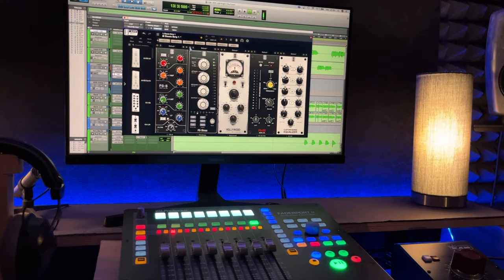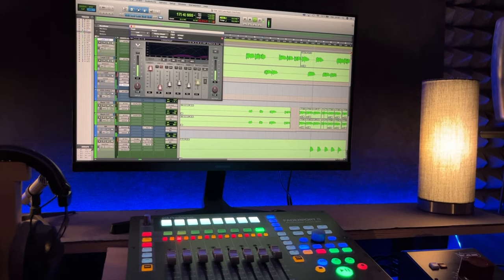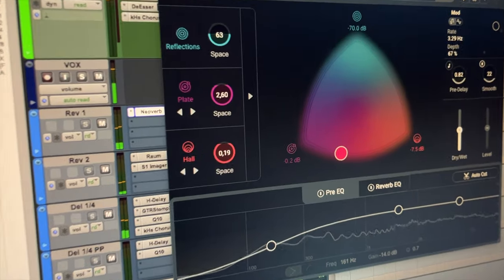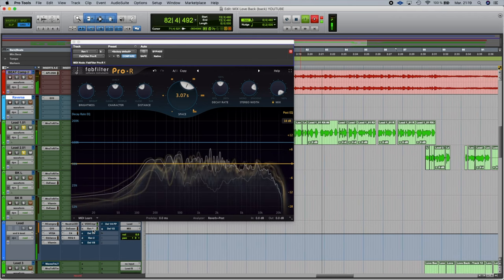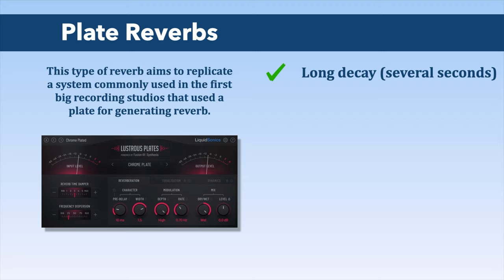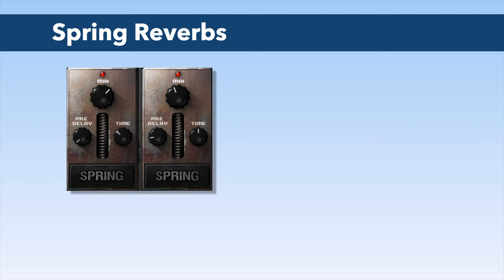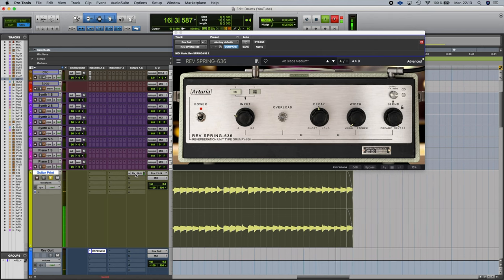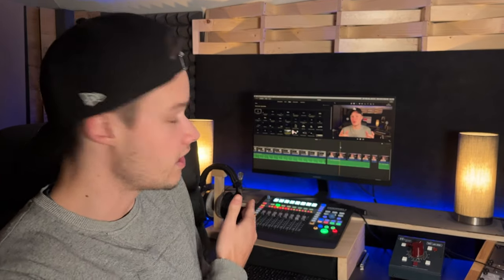The 5 Types Of Reverb: Characteristics & Audio Comparison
If you're in the music production business, you've probably already noticed that there are several types of reverb. There are in fact 5 main types of reverb on the market today. But what are the characteristics of each? How can you tell them apart? Does each type of reverb have a unique tone?

In this video, I'll give you all the information you need to be able to recognize and differentiate each type of reverb and use them correctly in your mixes or productions.

You'll see that by knowing the 5 types of reverb that exist on the market, you'll be much more efficient and faster in your decisions, which is essential in music production!

This video will end with a quiz that will allow you to evaluate your perception of each type of reverb.

I think you have everything you need to know about reverbs, don't you?

✅ Quiz (answers):

1 (Snare): Spring Reverb (Arturia REV SPRING-636)
2 (Bass Synth): Chamber  Reverb (iZotope NeoVerb)
3 (Brass): Room Reverb (LiquidSonics Verbsuite Classics)
4 (Vocals): Plate Reverb (Arturia REV PLATE-140)
5 (Synth): Hall Reverb (Waves RVerb)

00:00 - Intro
01:32 - The root of reverbs
02:16 - What differentiates each type of reverb
03:18 - Hall reverb
05:15 - Plate reverb
06:41 - Room reverb
07:49 - Spring reverb
09:07 - Chamber reverb
10:33 - Quiz
12:43 - Conclusion